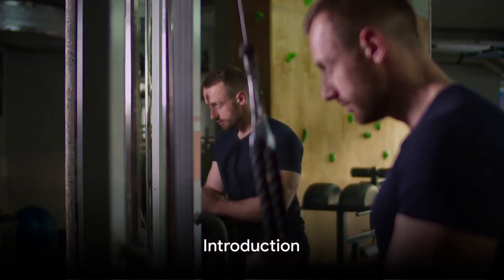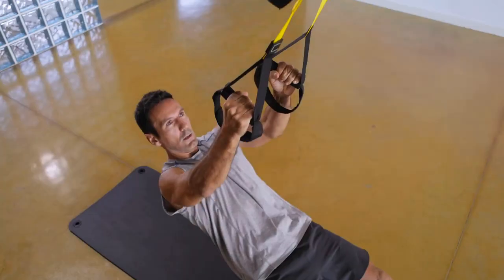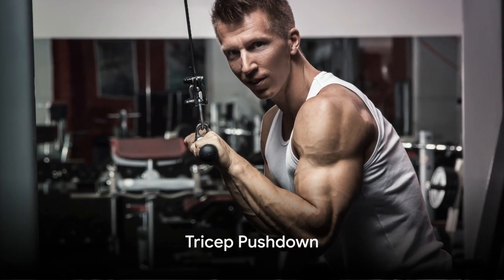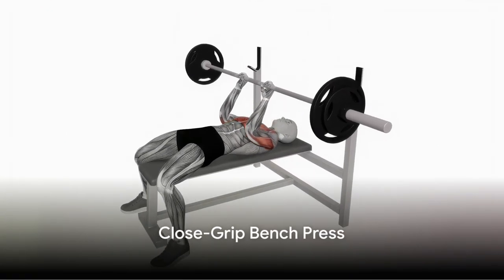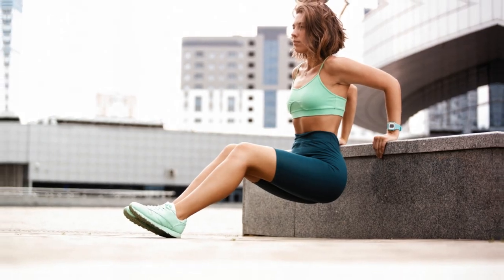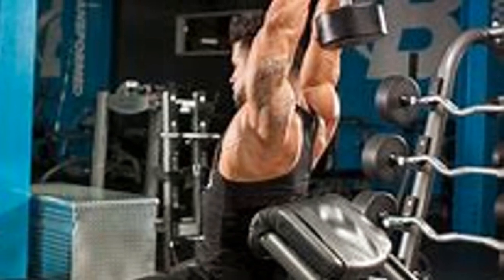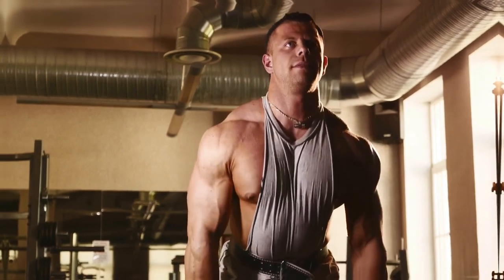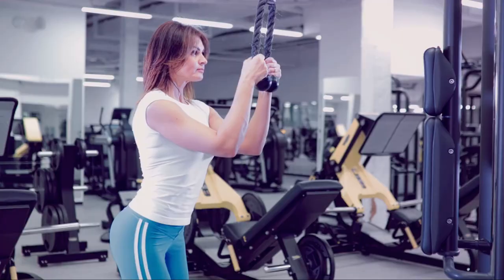TOP TRICEP Workout: Progressive Overload Unlocks Your Potential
The Ultimate Training Transformation: Unlock Your Triceps Potential
Look no further - welcome to "Triceps Transformation: The Ultimate Training Guide"! In this comprehensive video, we present the essential training Techniques you need to unlock the power of your triceps and redefine your physique. Our dedicated team has carefully designed this training guide to ensure maximum development. Whether you're a beginner wanting to enhance your arm strength or an experienced lifter aiming to sculpt impressive triceps, we've got you covered. Prepare to push your limits and stimulate extraordinary growth. With "Powerful Tricep Transformation: Your Essential Training Roadmap", you'll gain access to a wide array of exercises specifically designed to target and stimulate your triceps. From traditional movements like dips and close-grip bench presses to lesser-known techniques that activate every muscle fiber, we leave no stone unturned in our quest for optimal gains. But there's more to our training guide than just workouts. We dive deep into the science behind tricep development, debunk common myths, and provide valuable advice on proper form and technique. We firmly believe that knowledge is power, and by understanding the mechanisms at play, you'll be able to level up your training and achieve results like never before. To further support your tricep transformation journey, we've included comprehensive nutritional guidance. Because diet plays a crucial role in muscle growth, we outline the key macronutrients and supplements that will fuel your progress. Whether your goal is to lean out and get shredded or bulk up with sheer muscle mass, we've got the strategies to help you conquer your goals. What sets our training guide apart is the emphasis on consistency and progression. We inspire you to push beyond your comfort zone, set challenging goals, and gradually increase the intensity of your workouts. Our step-by-step approach ensures that you're always moving forward and steadily transforming your triceps. So join us in this epic tricep transformation journey! Click that play button and embark on the road to superior arm development. With "Tricep Transformation: The Ultimate Training Guide," you'll gain the knowledge, exercises, and nutrition strategies needed to sculpt your triceps like never before. Get ready to witness the ultimate power of your triceps and experience a newfound confidence in your own strength!